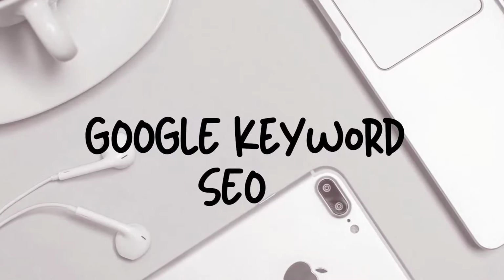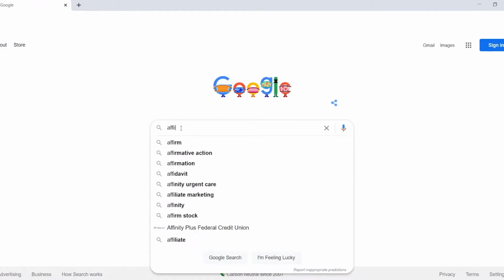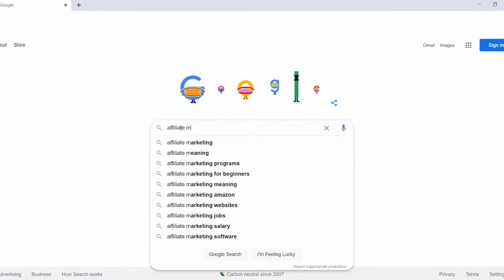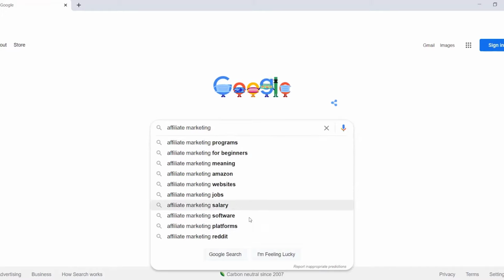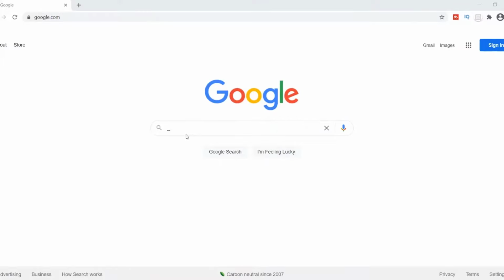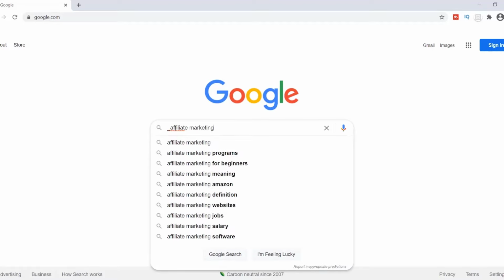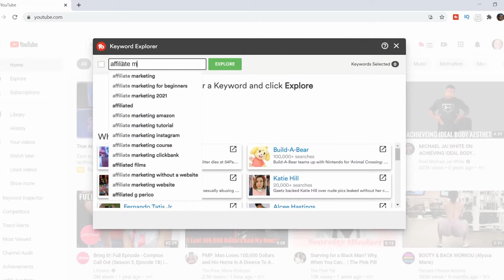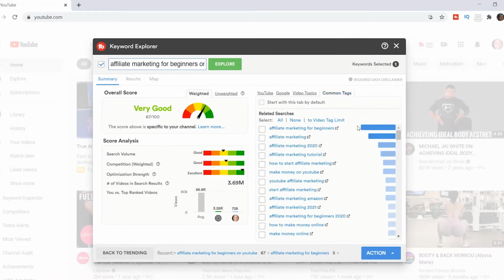Search Engine Optimization Tips To Get More Views On YouTube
10 YouTube seo tips for your yoututbe channel!!
What's going on everyone.  My name is Tamil and I have been using videos to grow my online business.  For this year, I decided to focus on taking my business further on youtube.

0:00 Introduction
1:10 OPTIMIZE VIDEO
2:04 GOOGLE KEYWORD SEO
3:21 GOOGLE KEYWORD "TRICK"
5:13 SPEAK KEYWORDS
6:52 CHECK COMPETITOR TAGS
8:40 USE TUBEBUDDY TAGS
11:48 USE PLAYLIST
12:35 NUMBERS IN TITLE
17:31 CROSS MARKETING